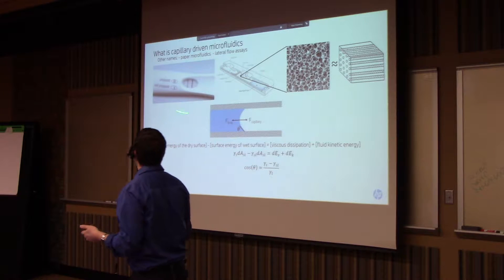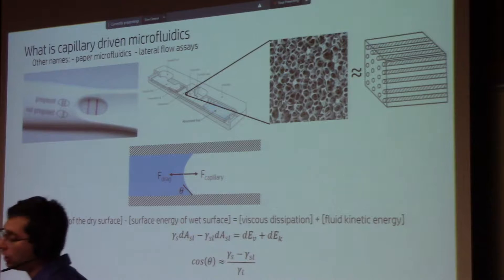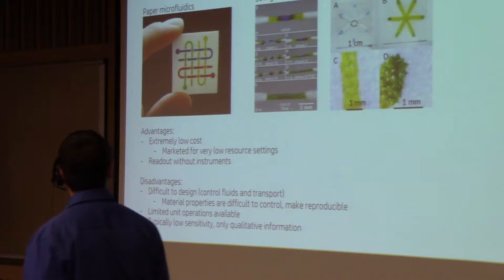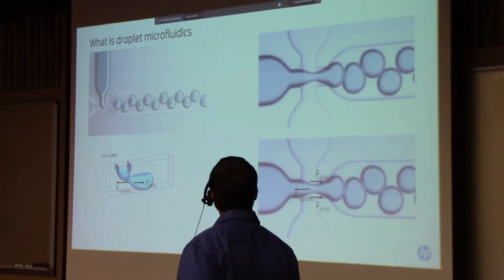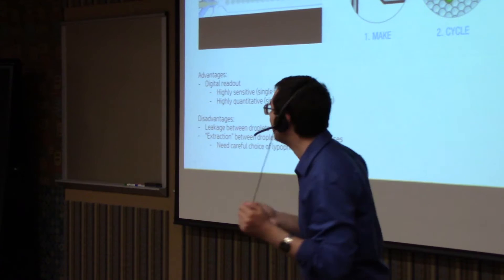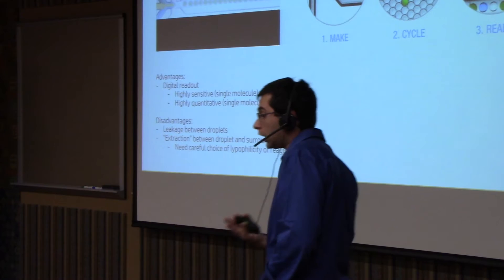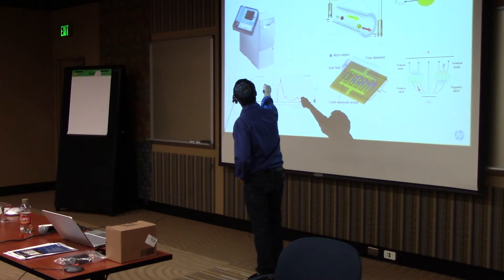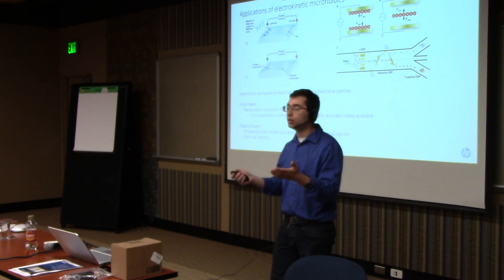Microfluidics Short Course - Part 2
Very basic introduction to microfluidics as applied to lab-on-a-chip, given by Dr. Viktor Shkolnikov. Part 2.